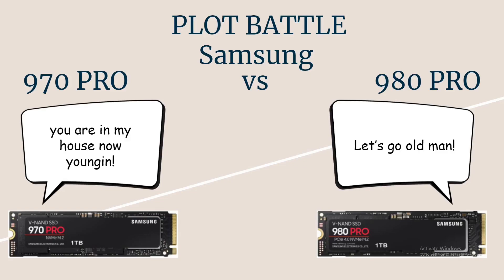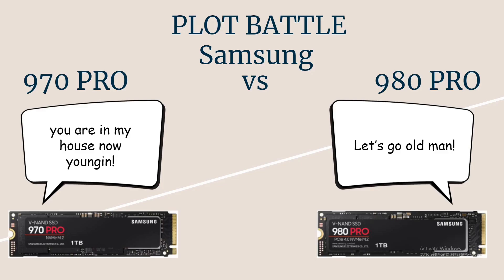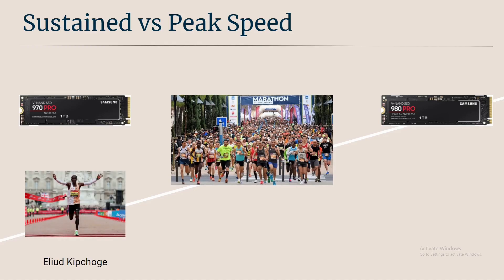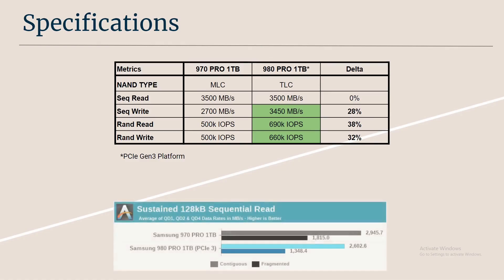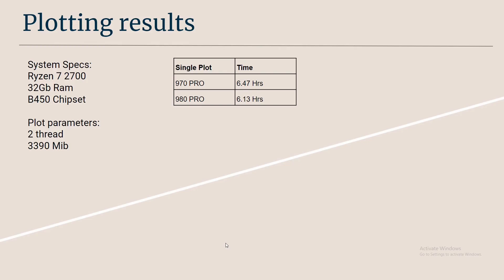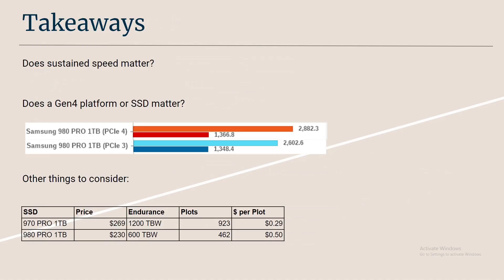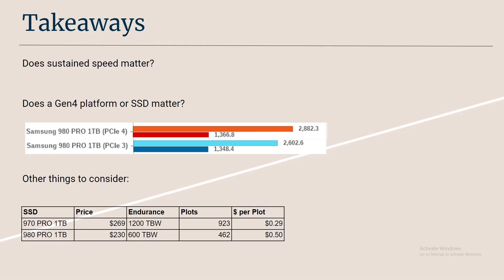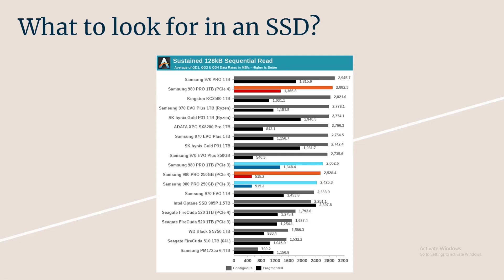Plotting match up 970 pro vs 980 pro. Gen 3 vs Gen 4 on Gen 3 platform, using official Chia plotter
Comparing 970 pro 1TB vs 980 pro 1TB. Is higher peak speed better than sustainable speed during chia plotting with the official chia plotter.

System setup:
Ryzen 2700
32GB Ram
B450 chipset motherboard